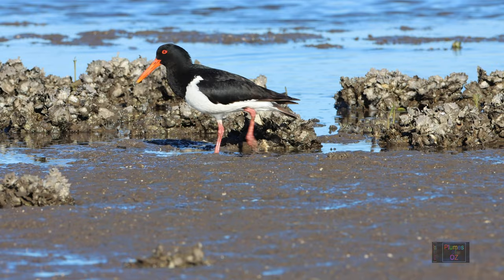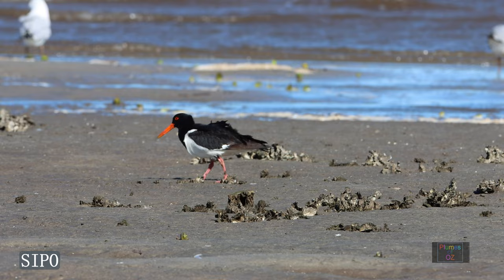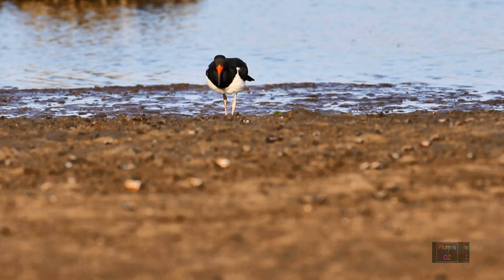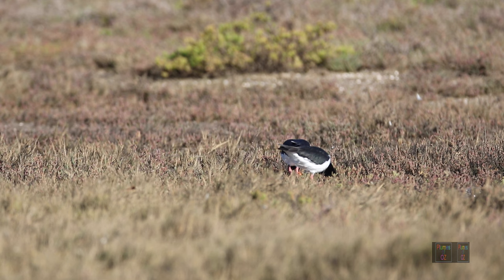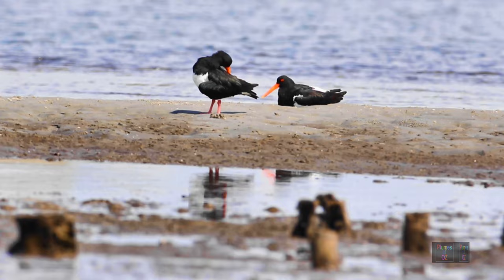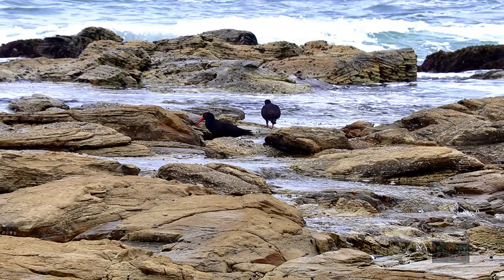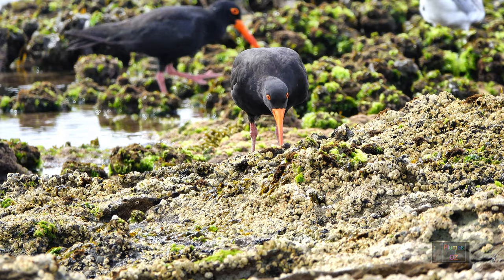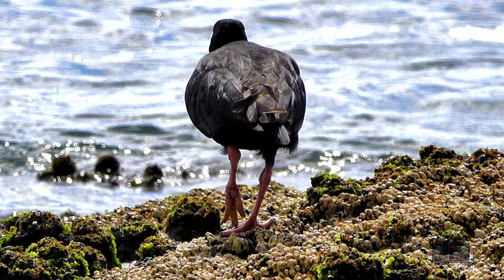Oystercatchers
In Australia there are 3 species of Oystercatcher found along shorelines and each species has  habitat variations. The pied birds  feeding in sand and mud using the vibro-sensory bill. The darker birds feed more with vision taking marine invertebrates from rocky shorelines